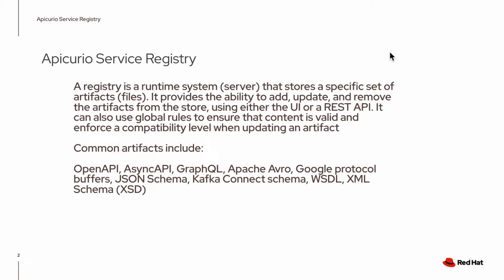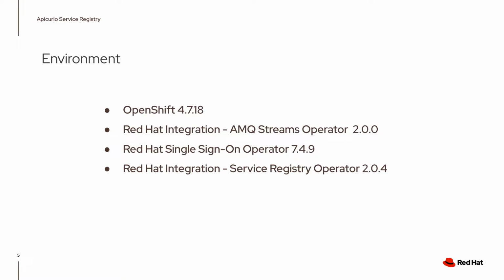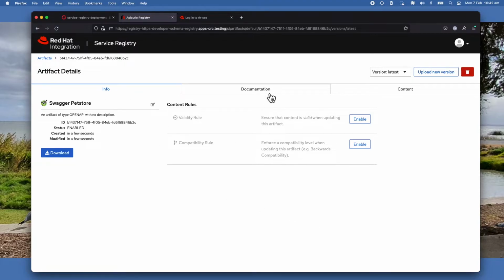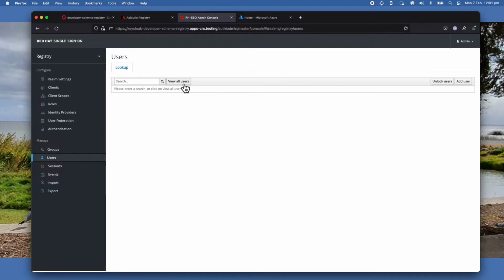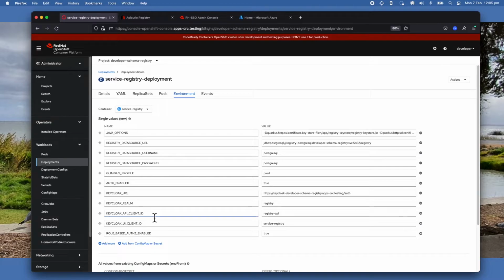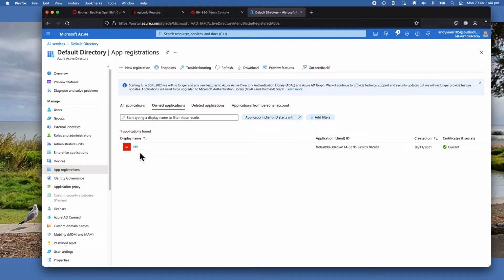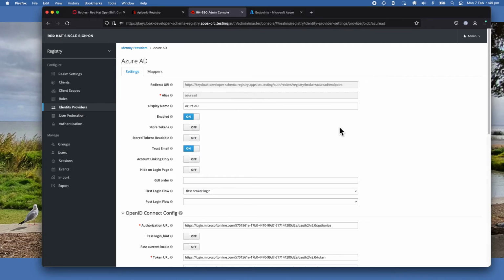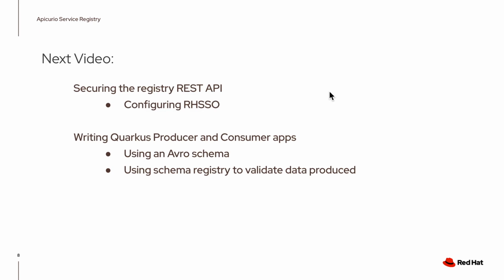Securing the Apicurio Service Registry UI and API - Part 1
The objectives for making these videos include:
* Rectifying the scarcity of documentation and programming examples on the Apicurio Service Registry when security is involved
* Illustrating how Red Hat Single Sign-On (RHSSO) can be used as an identity and access management tool
* Showing how we can use Azure AD as the IdP for RHSSO
* Demonstrating how the Apicurio Service Registry can be used as a drop-in replacement for Confluent’s Schema Registry
* Writing Quarkus applications that use Apicurio Service Registry as a schema registry to validate produced messages

Jump to the part of the video you are interested in:
00:00 - Intro
04:57 - Demo
08:10 - Configuring RHSSO as both Service Provider(SP) and Identity Provider(IdP)
12:57 - Configuring the Registry to use HTTPS and SSO for authentication and authorisation
15:27 - Configuring Azure AD as IdP
24:19 - Configuring a SSO Identity Provider for Azure AD
20:20 - Conclusions